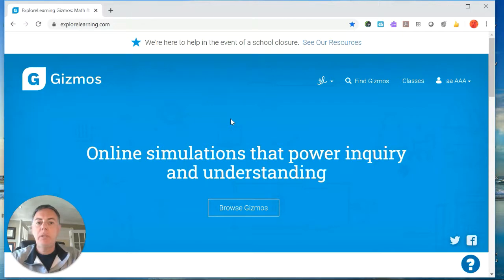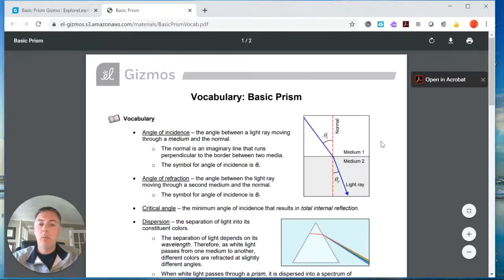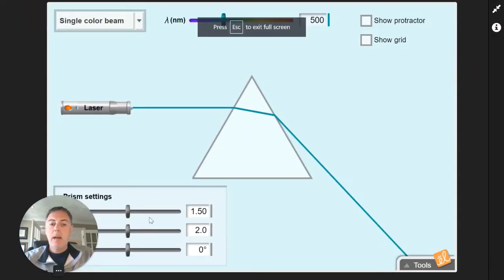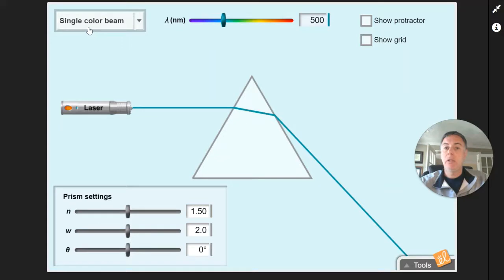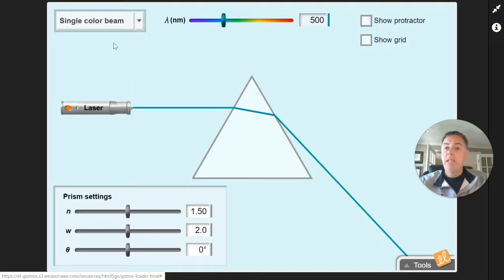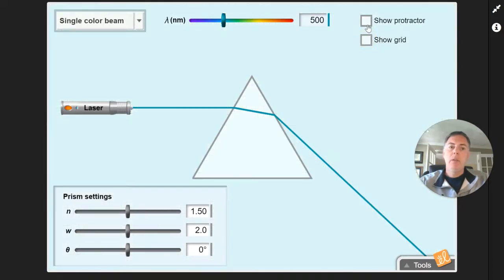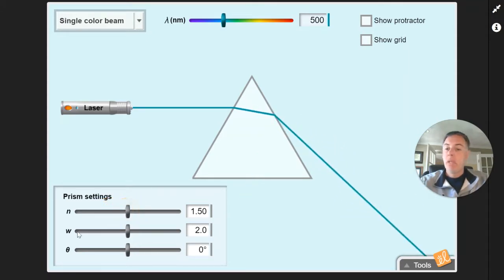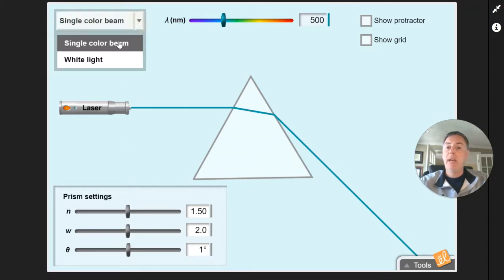Instructions for the Basic Prism Gizmo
This is the instructional video that shows you how to use the Basic Prism Gizmo on the Explore Learning website.